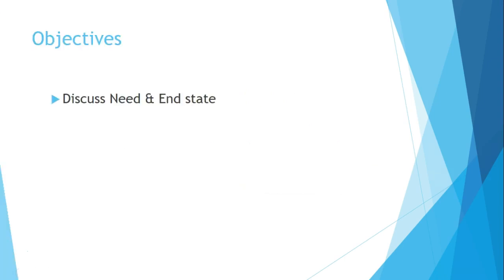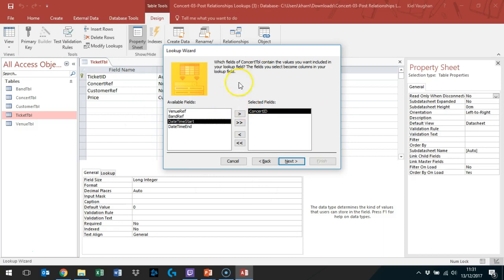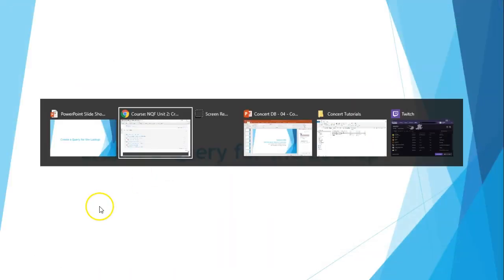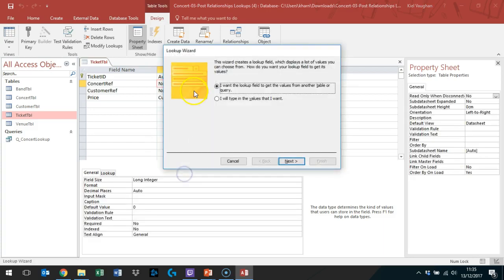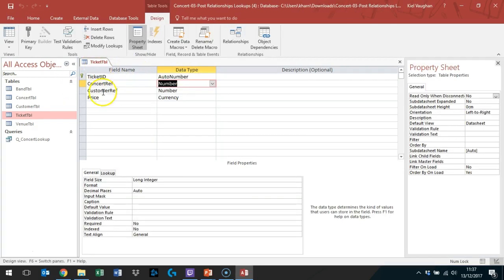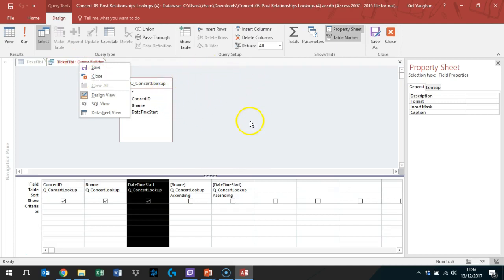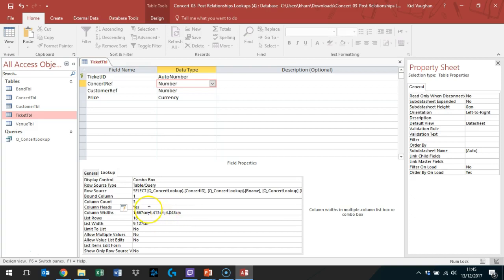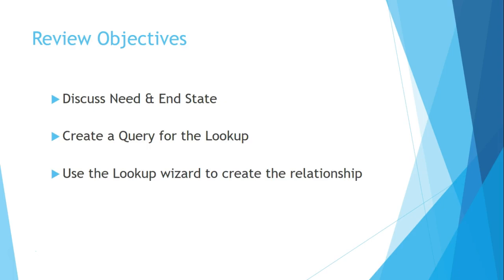Unit 2 - ConcertDB - 04 Complex Query Lookups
BTEC Information Technology Unit 2 - Creating Systems to Manage Information
Part of an E-Learning Series